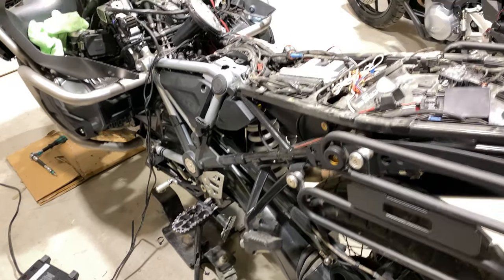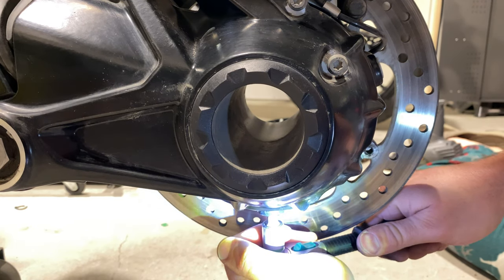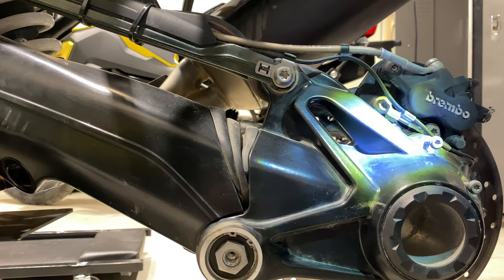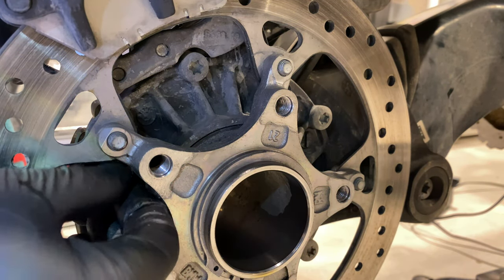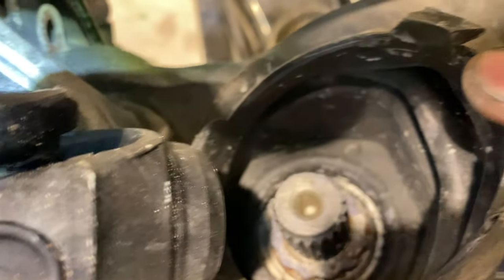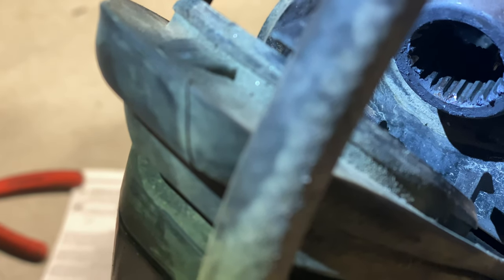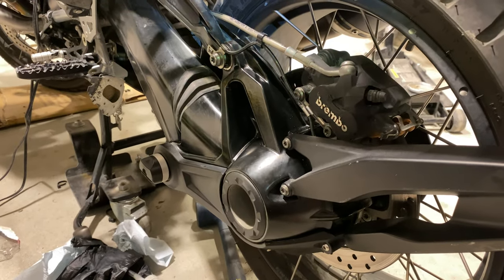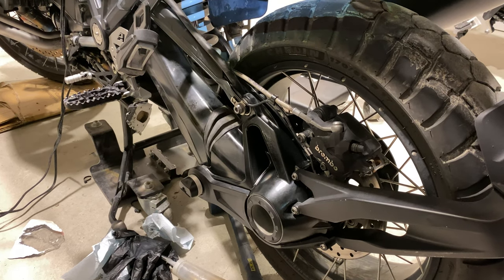BMW R1200GS Rear Drive Service + Brakes + Spline Lube + Final Drive Fluid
Final Drive Fluid
Brake Fluid
Brake Pads